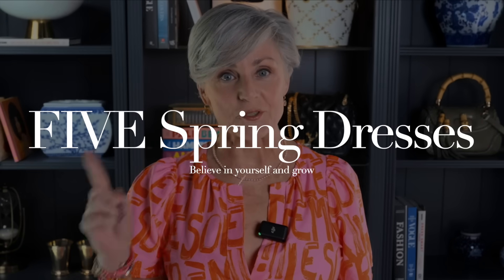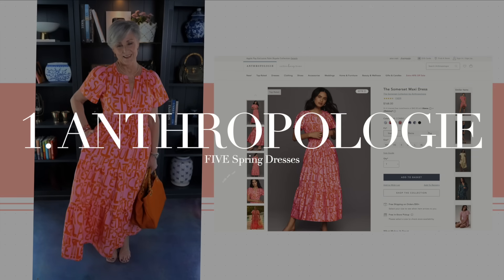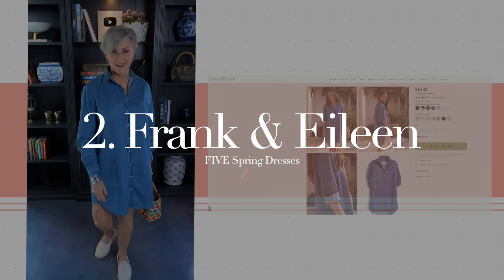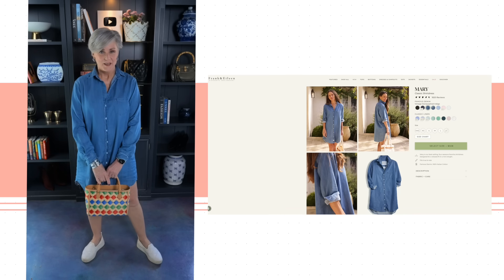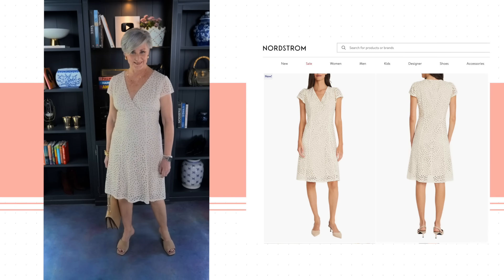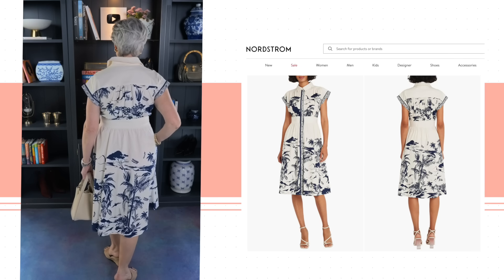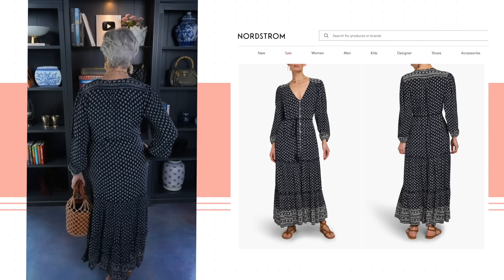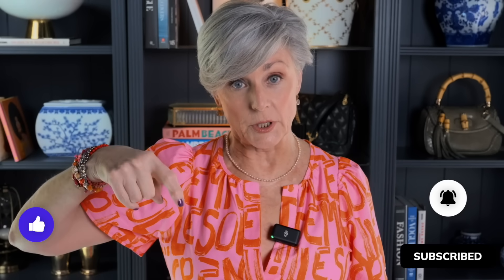Look Instantly STYLISH With These 5 Spring Dresses | The List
The List: 5 Spring Dresses for any occasion.

Dress #1
Maxi Dress
Similar Sandals
Bamboo Handle Handbag

Dress #2
Denim Dress
Similar Sneakers
Similar Handbag

Dress #3
Laser Cut Dress
Suede Sandals
Tory Burch Handbag

Dress #4
Shirtdress

Dress #5
Maxi Dress
Sandals
Similar Handbag